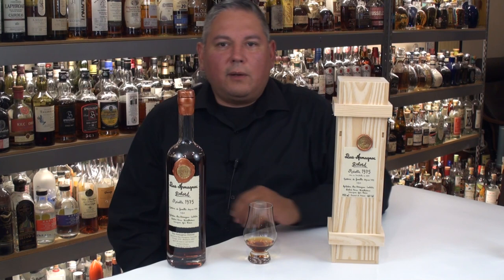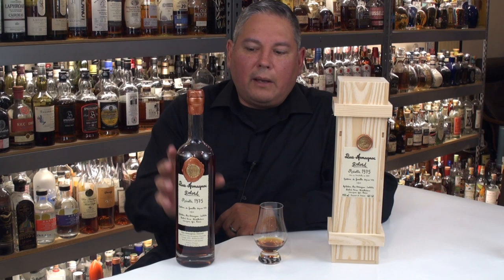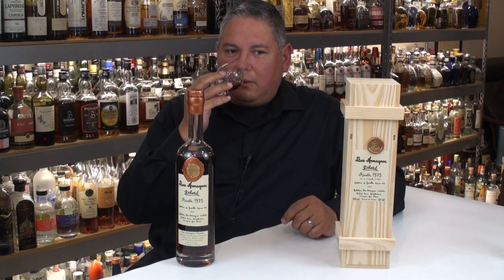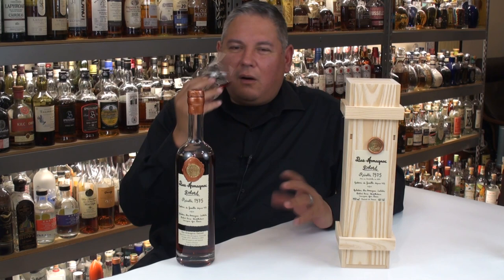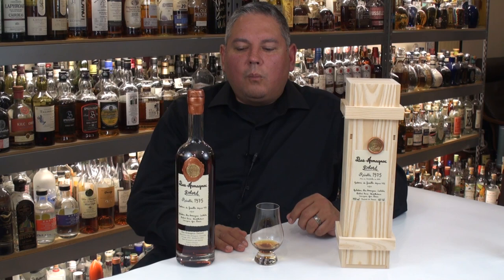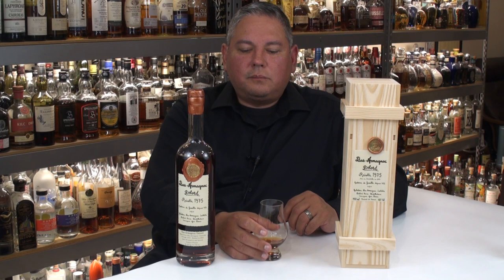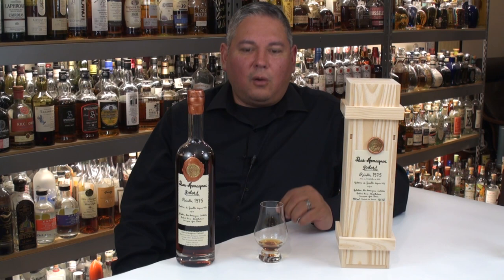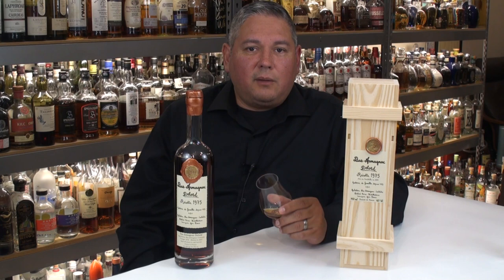Delord 1975 Armagnac – 46 Years Too Old?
As usual, Delord has been releasing some great vintage Armagnacs. Today we're taking a look at the 1975 vintage that was aged 46 years in Gascon oak. It is bottled at 40% abv and retails around $130-$140 here in Texas. While all the Delord Armagnacs are very tasty as soon as you open them, watch the video to find out what make them even better!

For those unfamiliar, Armagnac is a brandy (grape distillate) from the Armagnac region of France. Like Cognac, it has a designated AOC (region) that the grapes must be grown in to carry the "Armagnac" name. Unlike Cognac, Armagnac can be made from a few authorized varieties of grapes (Cognac uses Ugni Blanc). Those usually include, Ugni Blanc - which still usually makes up the majority of the blends, Baco – which adds fruity aromatics, Colombard - adds fruit and spices, and a hint of Folle Blanche grapes – which add nice floral notes. Another big difference between Armagnac and Cognac - besides them being 180 miles away from each other - is the terroir (the soil that the grapes grow in). Armagnac's soils tend to be sandier and more clayish with a bit of limestone, while the Cognac regions contain a lot of chalky limestone in different densities (the Bon Bois region of Cognac does have some sandy soil in that mix). And perhaps the biggest difference is the stills they’re ran through. Armagnacs run through a continuous still once before being barreled for aging. Cognacs are distilled twice through a Charente still (which has a distinctive onion shaped wine pre-heater). That double distillation tends to concentrate the aromatics, but also creates a lighter, more elegant eau-de-vie (unaged brandy). All that said, the rustic character of Armagnac really matures well and can usually be best described as being "bold and flavorful.”

If you enjoy this honest and unbiased content, and would like to help keep it going, please join us It's the help of my patrons that have allowed me keep my independence and lets me to continue purchasing/reviewing bottles without relying on donations or corporate sponsorships. On Patreon, you’ll get a 2-week head start on hunting all the bottles I review – before they launch on YouTube, lots of “Patron Only” bonus content/reviews, every video add-free – including the large private review library (which has never been on YouTube), have the ability to message me directly with questions, and can be eligible for my giveaways.

As of December 2022, my current bottle count is over 2,600. I am a Certified Specialist of Spirits and have also been accredited by the Tequila Regulatory Council (CRT). I've been actively collecting for more than two decades and what started as a small basic home bar has transformed (with the help and understanding of my wonderful wife) into this collection and career. Speaking of my career, my “Saints Alley" Bourbons & Rye whiskeys are on Total Wine shelves and customers are really enjoying them (be sure to ask for a sample when you're in the stores)! Currently, our two new Special Editions are also available for a limited time! One is our "Nobleman" Rye Whiskey aged in Tokaji (pronounced Tok-eye) casks. The other is a twist on our "Herald" Bourbon. Instead of just finishing it in Armagnac casks, we've also used some bourbons rested in Pineau des Charentes casks. Trust me, both are delicious, and given my knowledge and high standards, you know I’m working hard with my team to continue releasing whiskeys that we're proud of! Cheers!